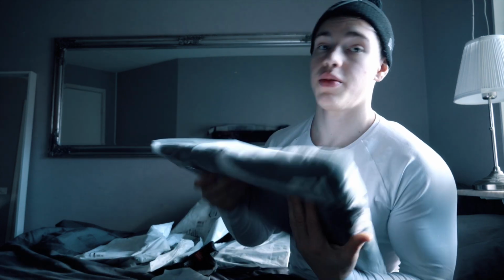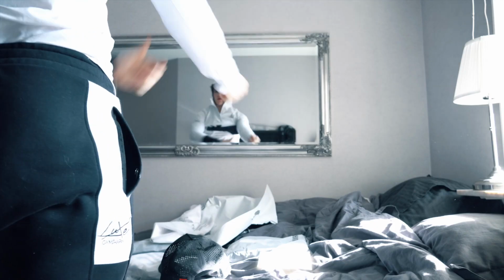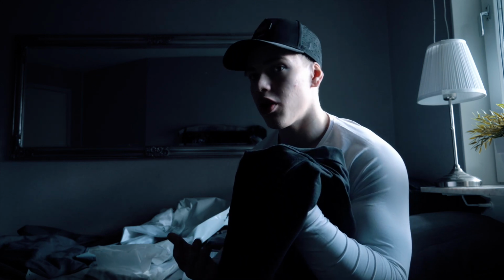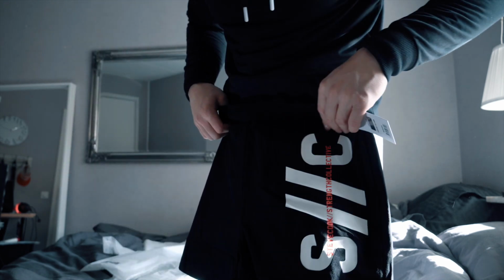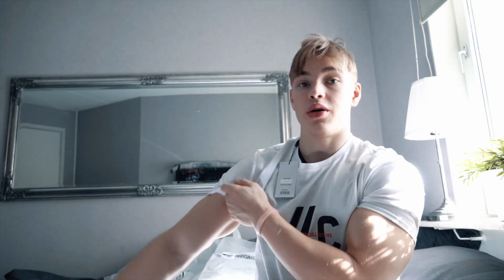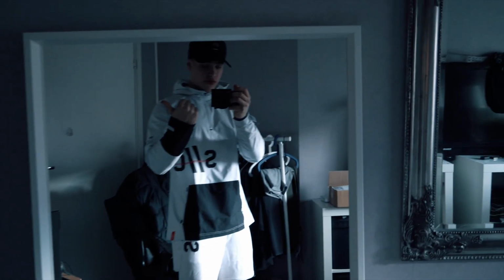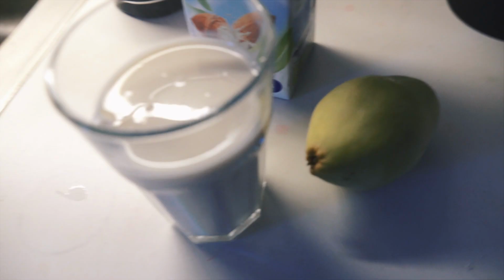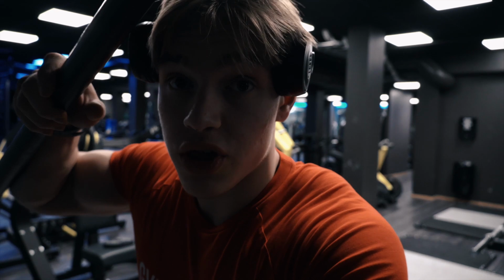Covid-19 & Working Out? | Crazy Gymshark Unboxing & Chest day